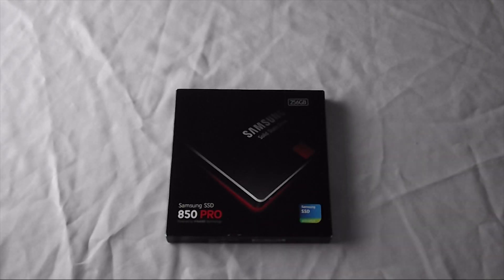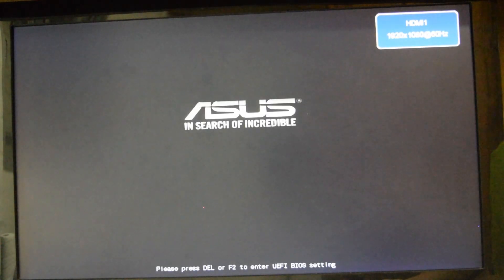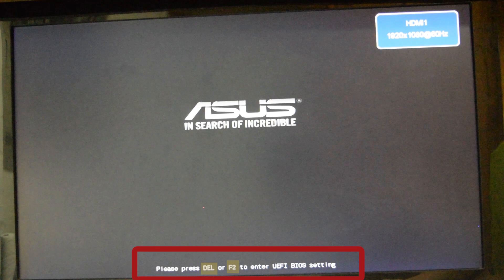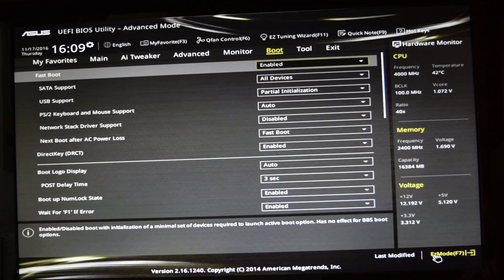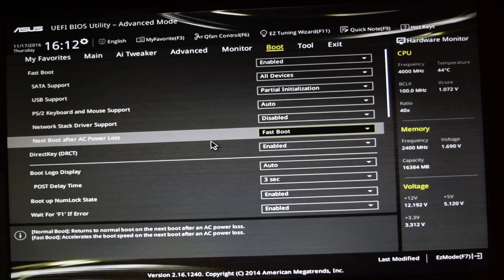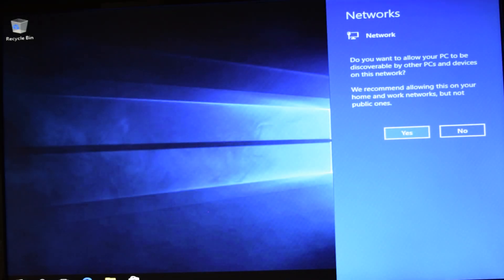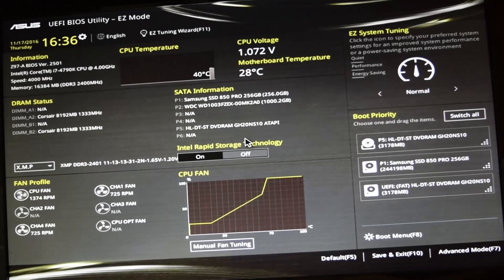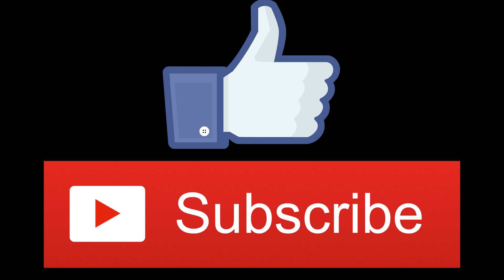Setting up BIOS/UEFI to install Windows on SSD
SSD's on Amazon
Hello guys,
it's a quick little video showing you how to set up your bios/uefi before installing the Windows on your SSD in order to get the best performance out of it.